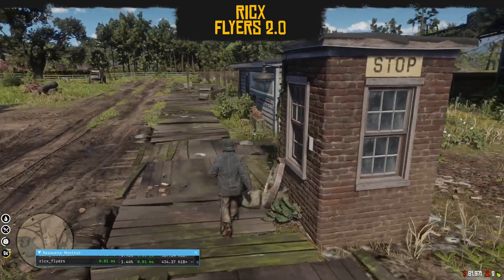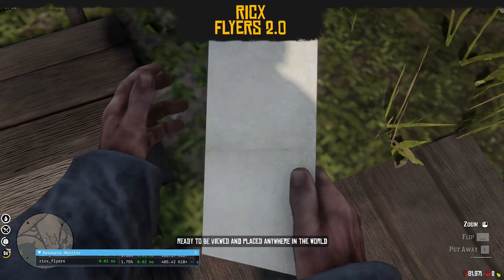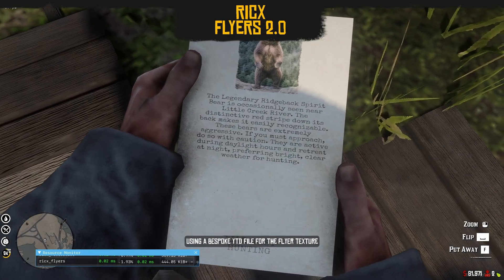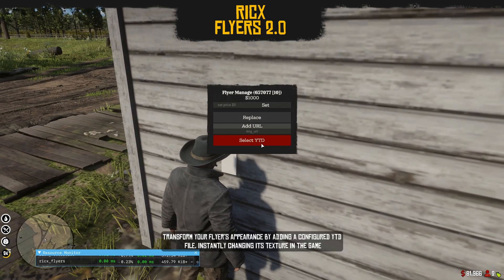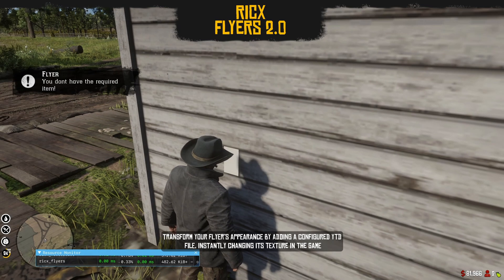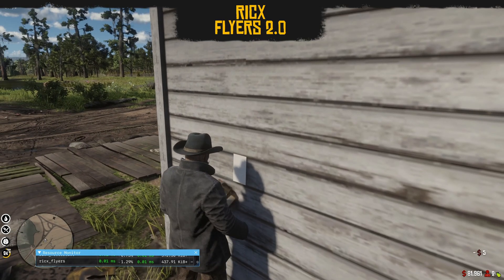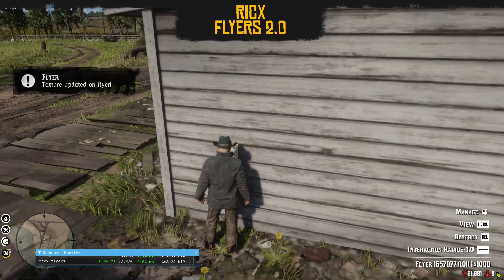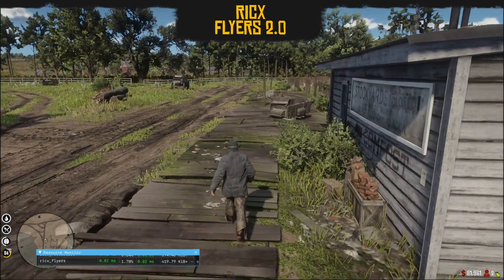RedM Script - RicX Flyers 2.0 - RedEM:RP/VORP/QBR/RSG Script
► RedM Script - Flyers 2.0 - RedEM:RP Reboot/RSG/QBR/QR/VORP Script frameworks for RedM

Find here the best and most popular scripts for your RedM Roleplay server. Get Support for free for any Script! Find more details at RicX Scripts Tebex Store

redm script redm flyers redm script poster script custom ytd script script redm poster manager